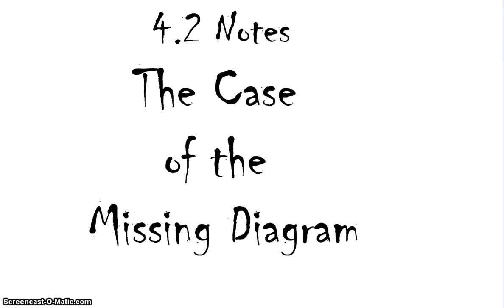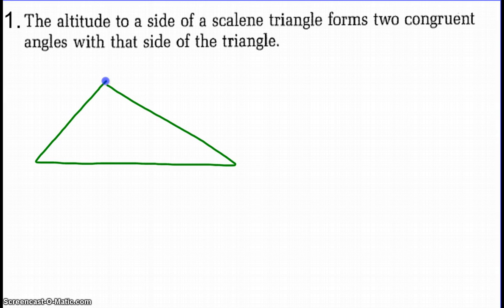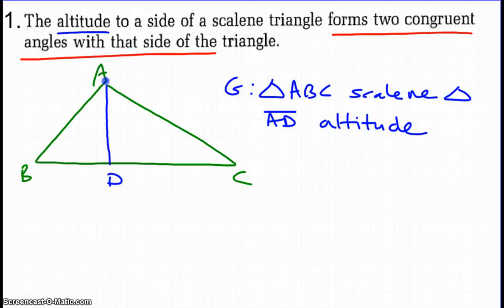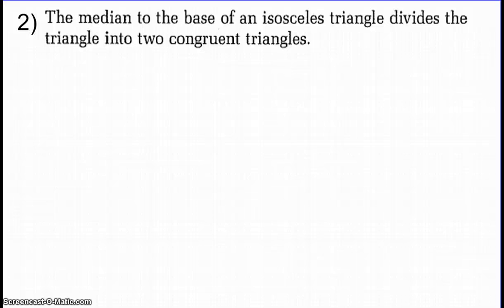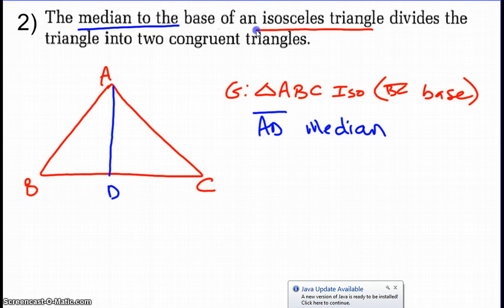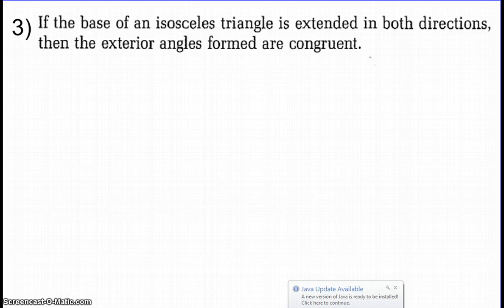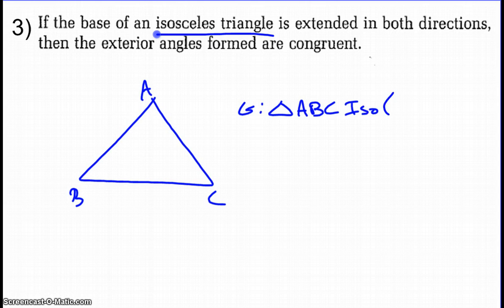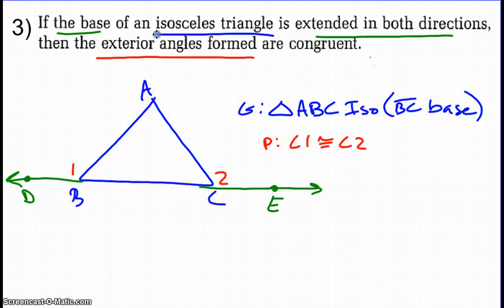4.2 - Case of the Missing Diagram